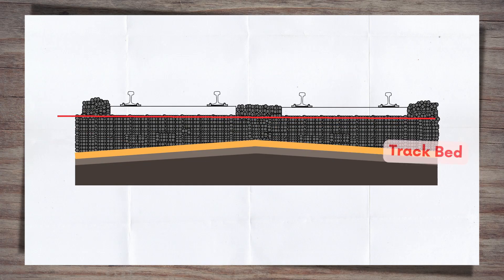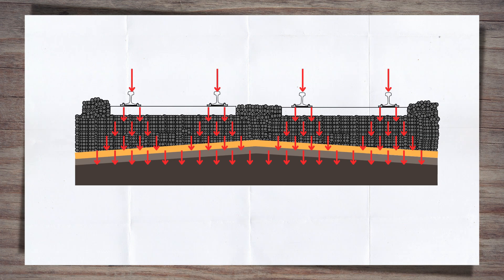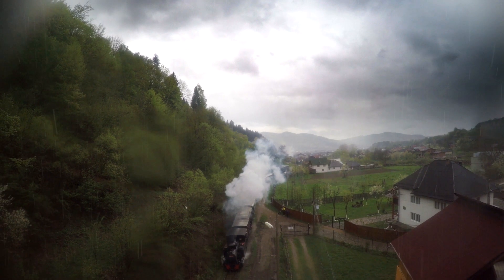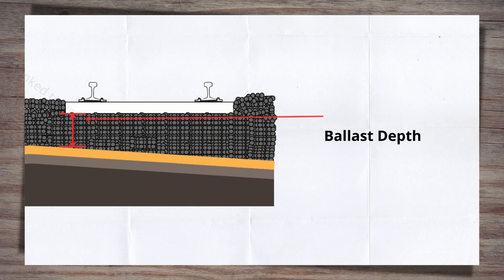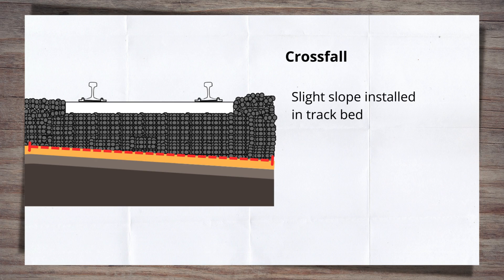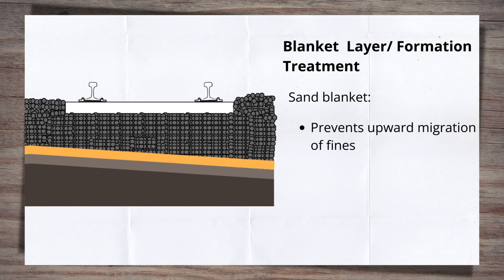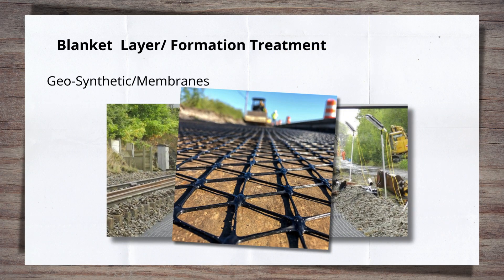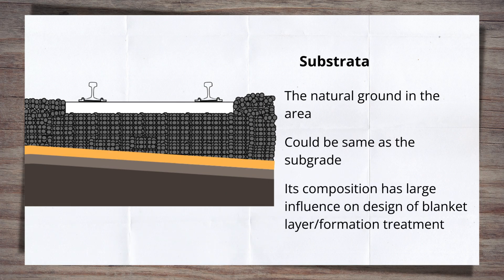Discover 4 Key Parts of the Railway Trackbed: Every engineer needs to know!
🌟 Railway Trackbed: Discover the 4 Key Parts Every Engineer Needs to Know 🚂

Ever wondered why a railway track is like an iceberg? 🧊 There's so much more beneath the surface than meets the eye! In this video, I’ll take you on a journey through the 4 essential layers of a railway trackbed that every railway engineer should understand. 📏 From the ballast layer to the subgrade, we’ll uncover the hidden engineering that ensures a stable and reliable railway track foundation. 💡

🚧 What's covered in this video:

The critical role of the trackbed foundation 🛤️
Why track design is more than "just stones" 🪨
The importance of track modulus and how it impacts track stability 📐
The surprising way water drainage affects railway track performance 💧

Video Chapter's:
00:00 - Intro
00:50 - The Parts of the Trackbed
01:03 - Why is the Trackbed Important?
01:40 - Track Modulus
02:42 - Ballast Layer
03:45 - Sub Ballast
04:11 - Crossfall
04:33 - Blanket Layer/ Formation Treatment
06:31 - Subgrade
06:50 - Substrat